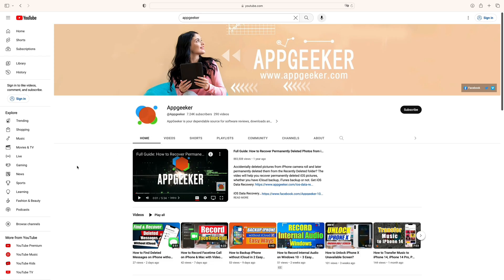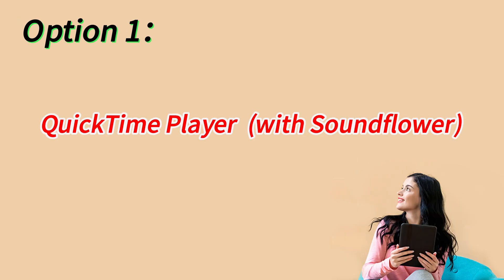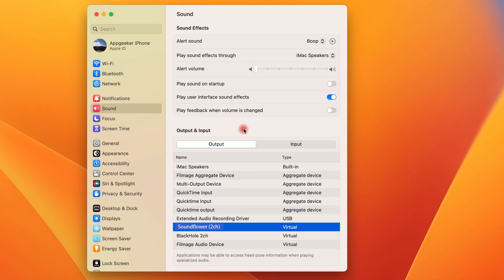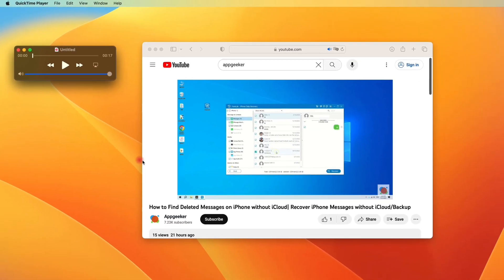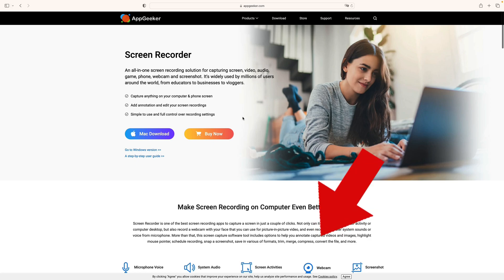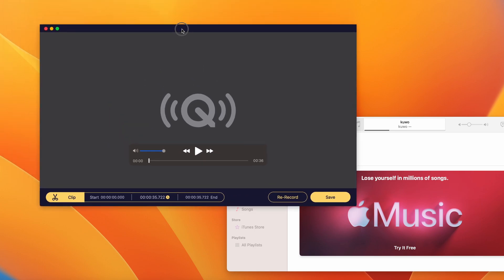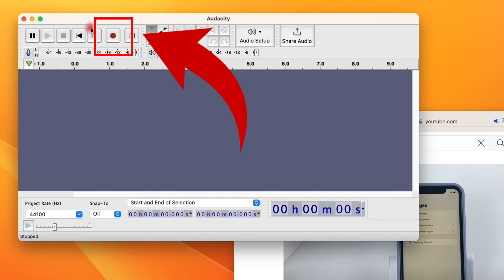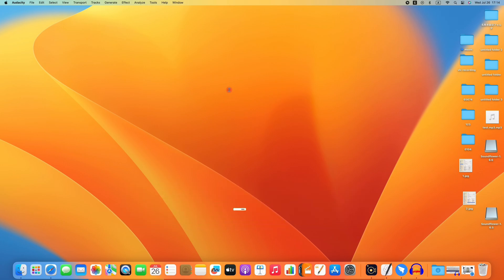How to Record Computer Audio on Mac | Internal Audio, System Sound & Microphone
Whether to record computer audio or computer screen, or both, Mac users can do it quickly and easily with the help of an all-in-one Mac Screen Recorder

Timestamp:
00:03 Intro
00:50 QuickTime Player (Soundflower required)
02:56 AppGeeker Screen Recorder (Direct recording)
04:19 Audacity (Plugin needed)

Mac offers a quick option to record audio, the QuickTime Player. However, to record the computer audio from Mac system, add-ons like Soundflower is required. With Soundflower, audio recorders like QuickTime and Audacity are capable of capturing the internal sound playing on a Mac, including the system audio, online sound sources, and more.

However, if both computer audio and microphone input is needed, or you also want to include your Mac screen, then don’t miss the AppGeeker Screen Recorder. It basically records everything and every sound that’s playing on your computer, and also offers instant editing tools to make the recording results better.